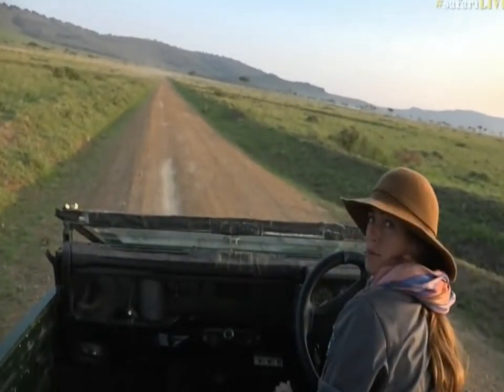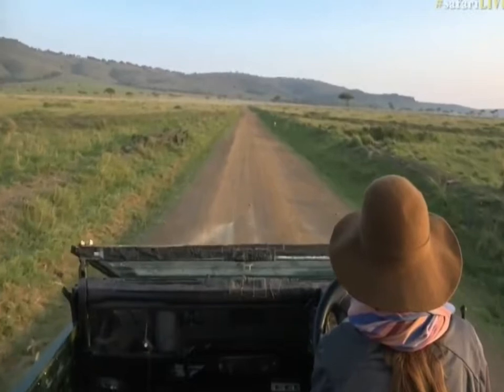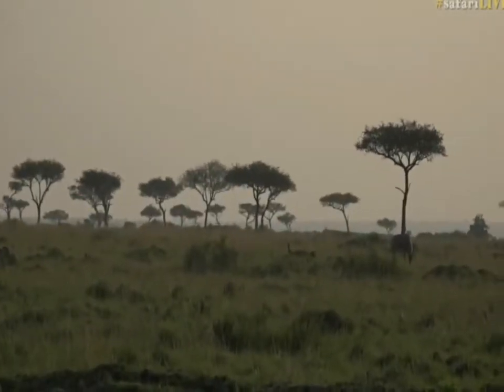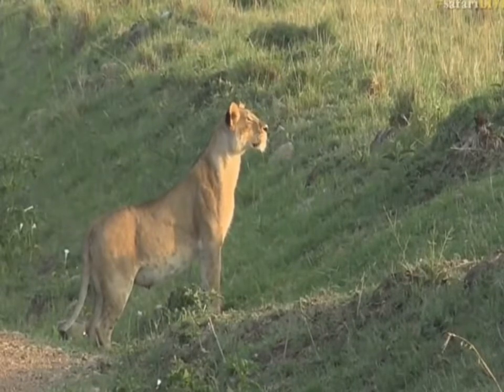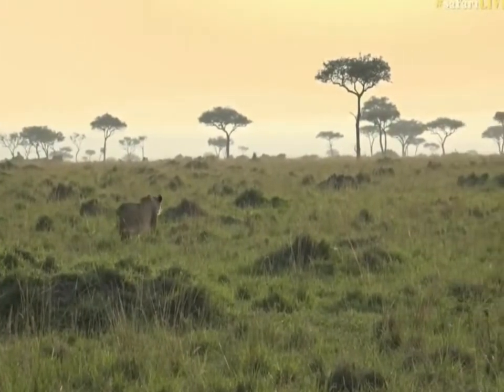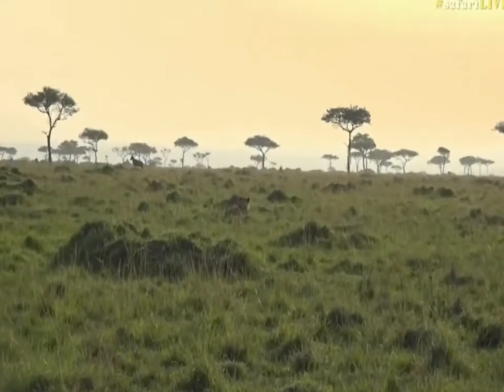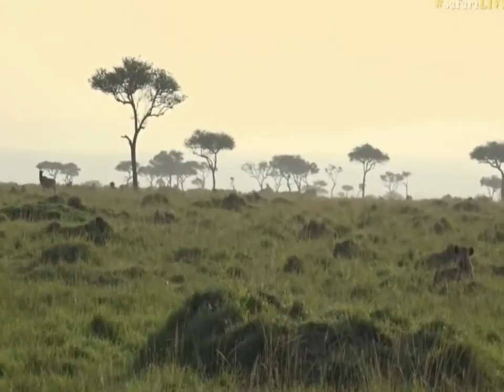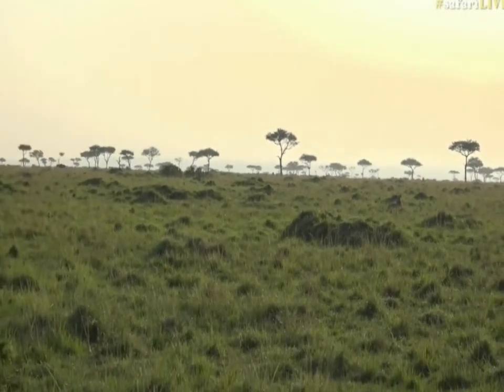Sept 26, 2017 Sunrise Angama Female on the Hunt for Topi this morning with Jamie in the Mara